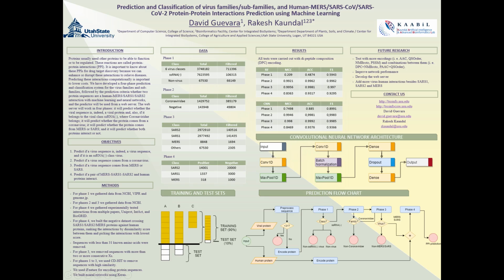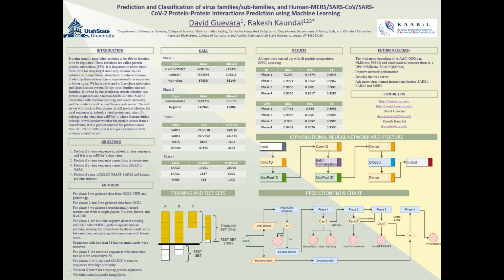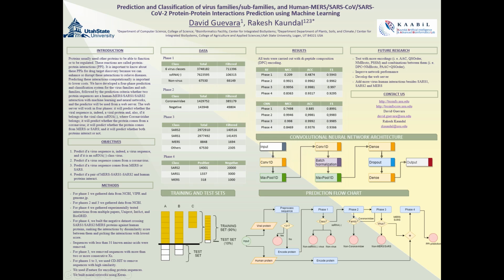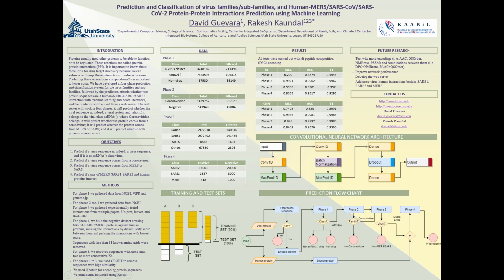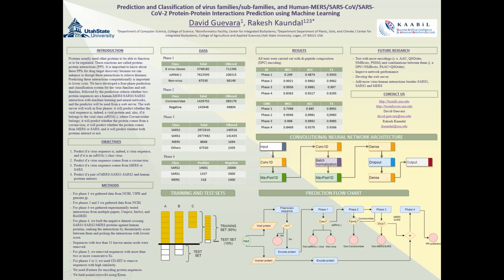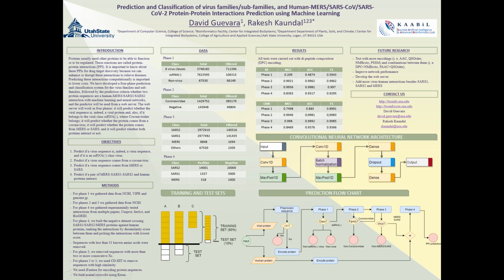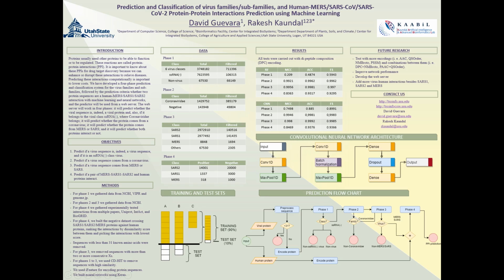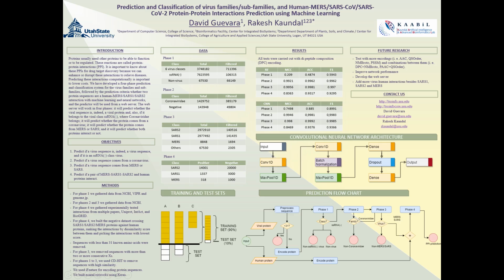Prediction and Classification of virus... - David Guevara - COVID-19 - Poster - ISMB/ECCB 2021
Prediction and Classification of virus families/sub-families, and Human-MERS/SARS-CoV/SARS-CoV-2 PPIs Prediction using Machine Learning - David Guevara - COVID-19 - Poster - ISMB/ECCB 2021